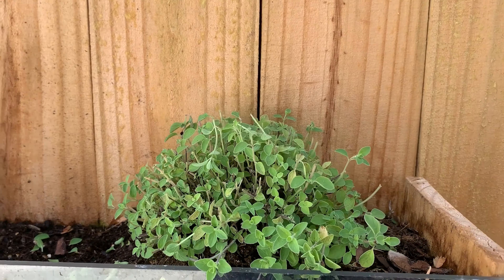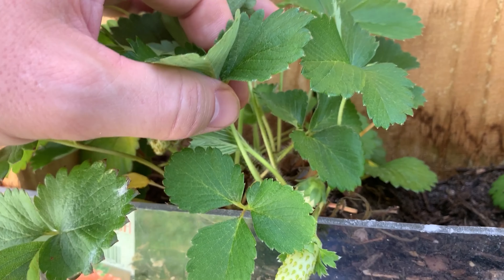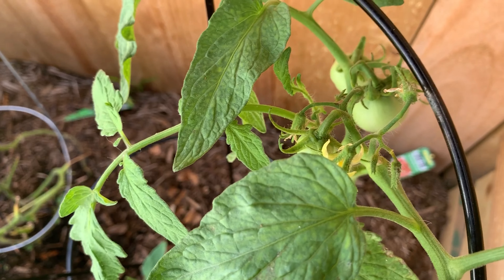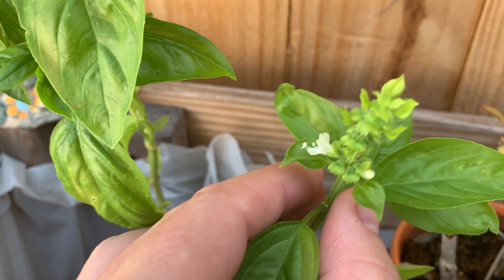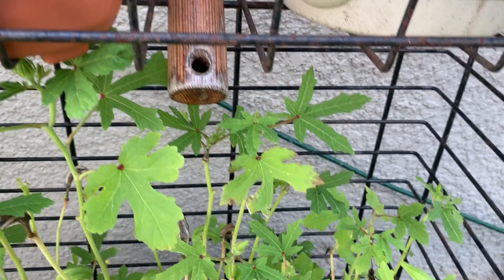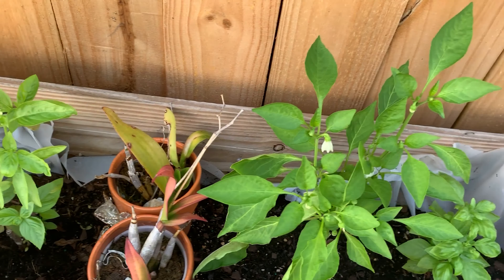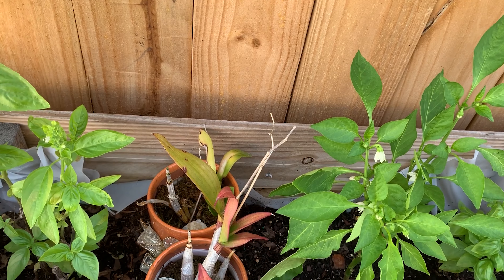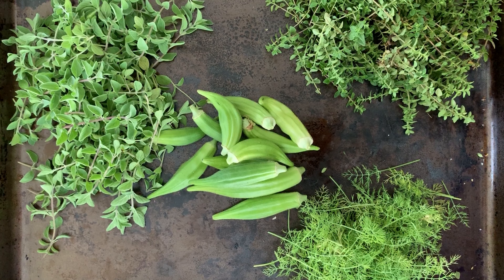Garden Wall Update - 5.30.20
Here's another update to the herbs, peppers, and tomatoes we've got growing on the herb garden wall.  It's the end of May in Florida and we are getting close to the end of an acceptable growing season.  Once July hits, it will start to rain every day in Florida and I'll basically have to strip down the garden in order to prepare for Hurricane season.  Florida is not fun in August & September...
Here's a link to the reusable lunch bowls we store our food in:

Here's the cast iron griddle top I use for the small, 3 burner grill:

Here's the knife set that I use:

And here's the (not so...) famous apron I wear: